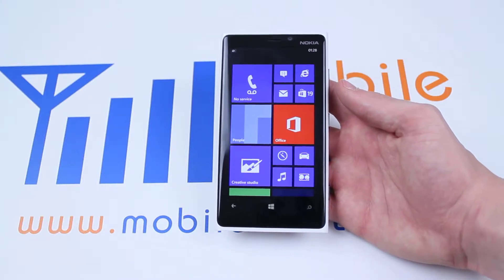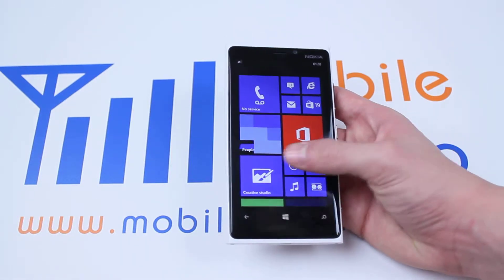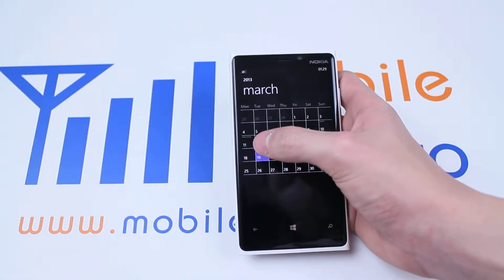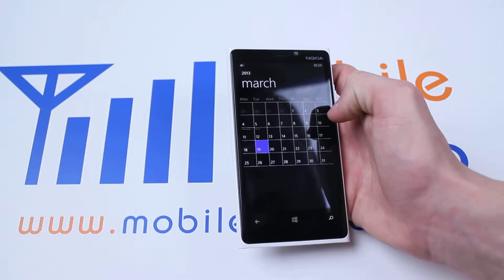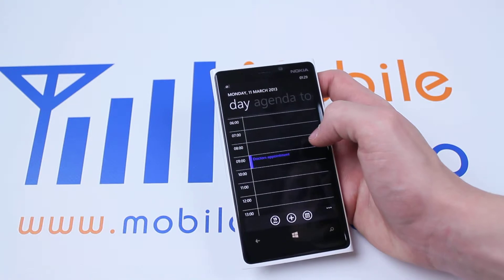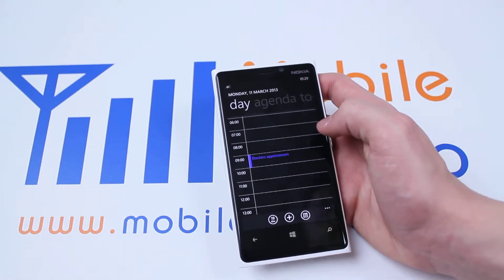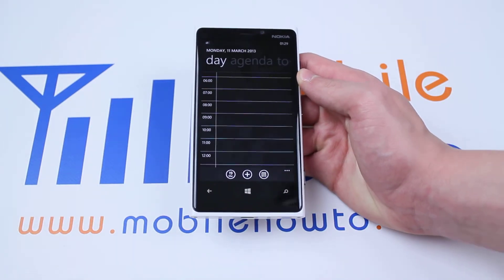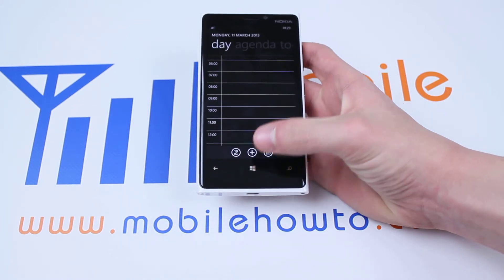How to remove/delete calendar appointment - Windows Phone 8/Nokia Lumia 920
A video how to, tutorial, guide on deleting an appointment from your calendar in Windows Phone 8 on the Nokia Lumia 920.